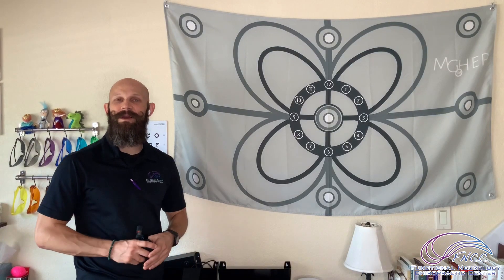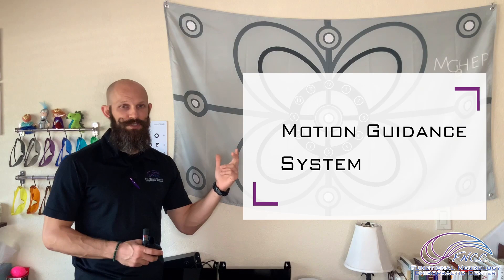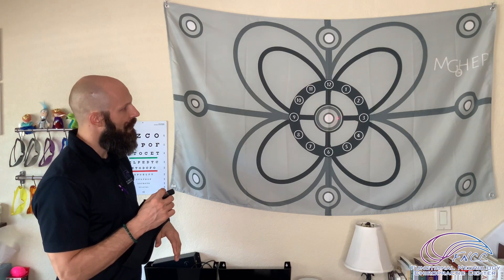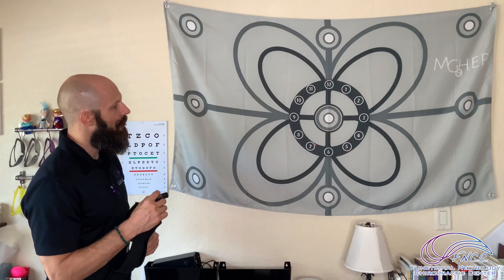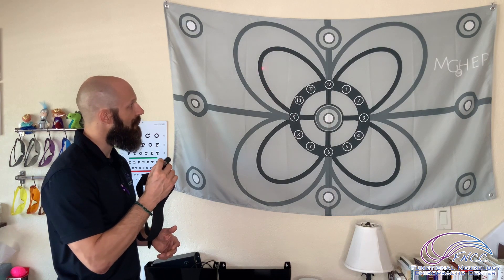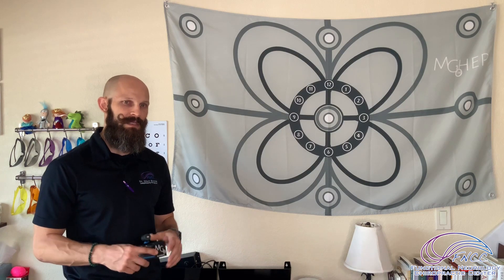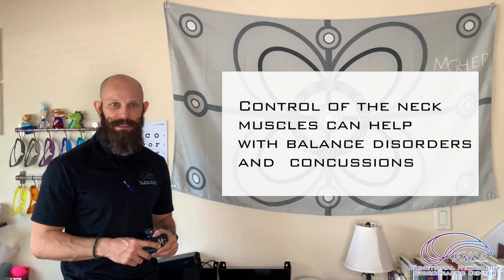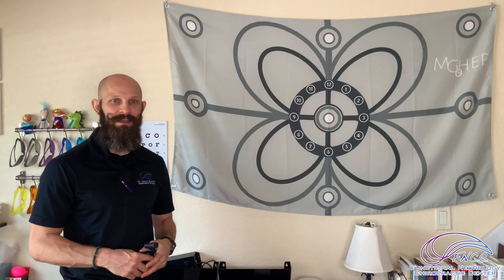Motion Guidance System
In today's video Dr. Bartoe speaks about the benefits of motion guidance systems. A motion guidance system is a fun tool that helps with balance disorders and concussions. It's also convenient because it can be used at home as well!